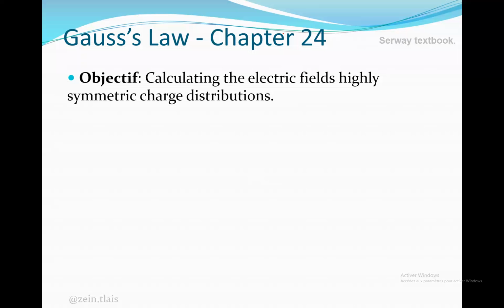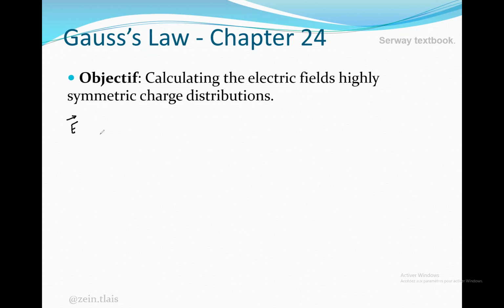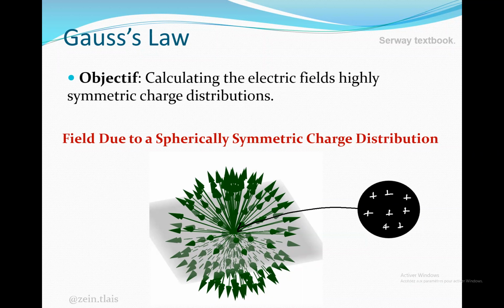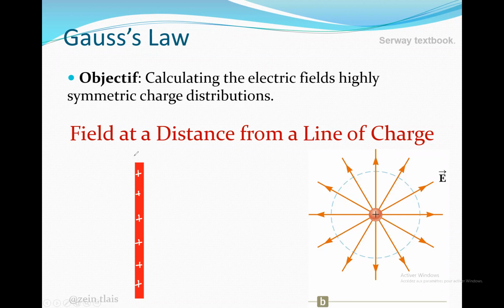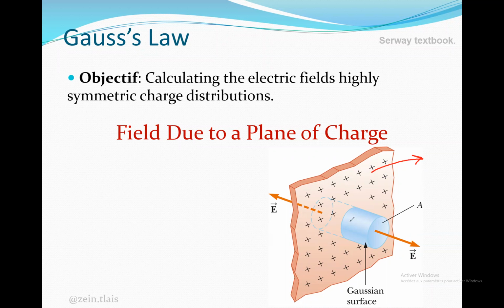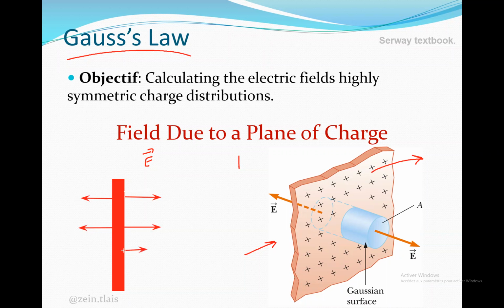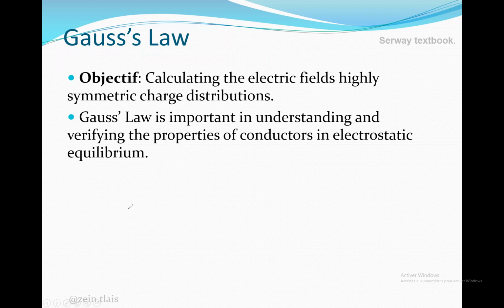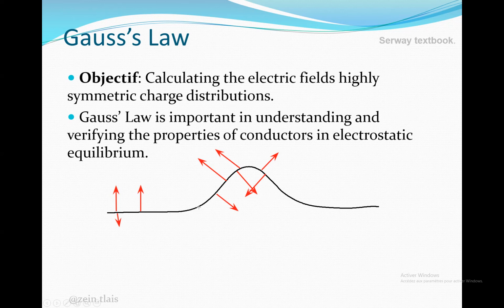24 1 Introduction Gauss’s Law